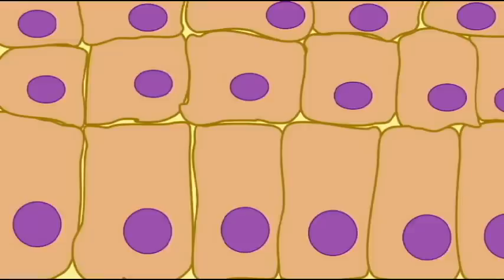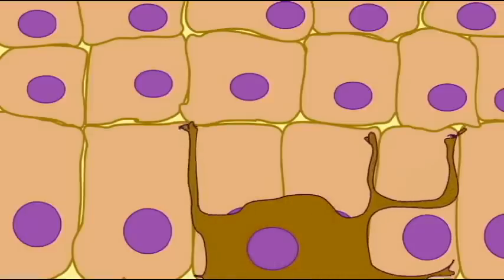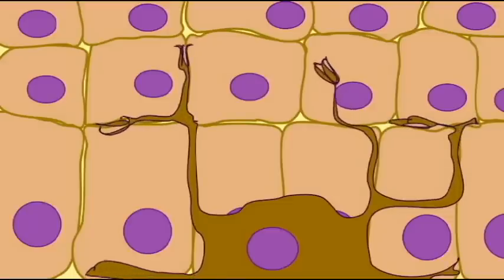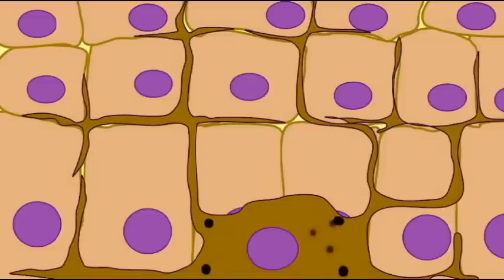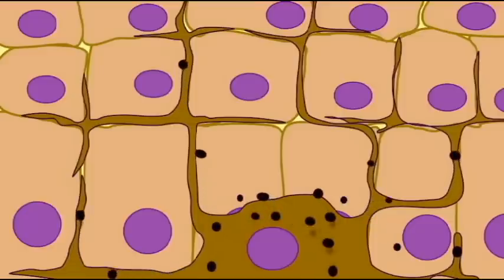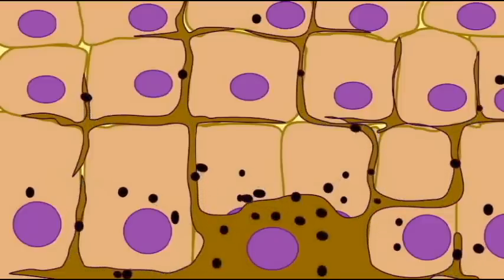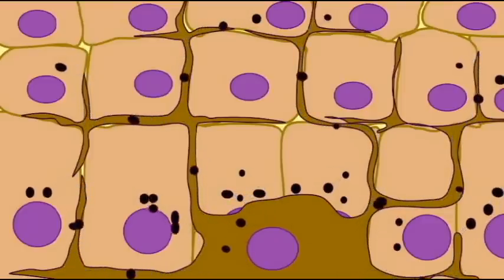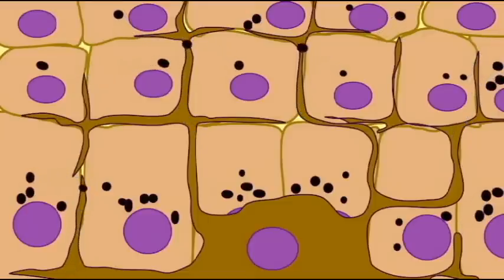AP1: SKIN: MELANOCYTES, LANGERHANS CELLS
MELANOCYTES, LANGERHANS CELLS